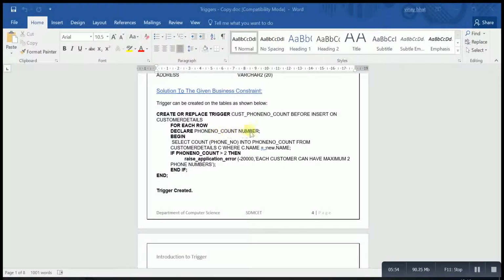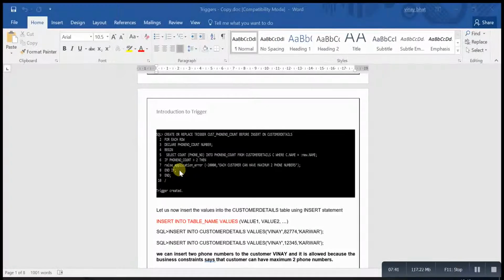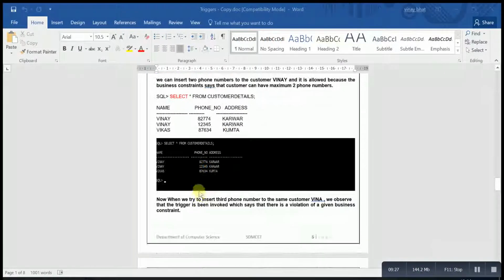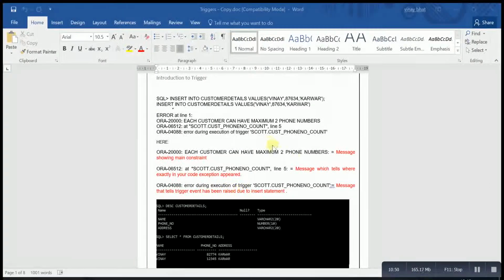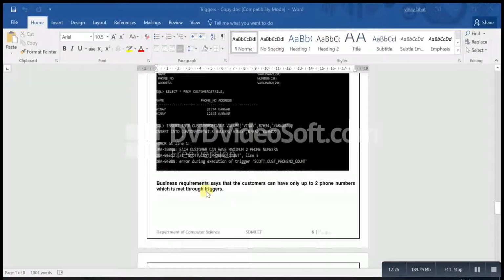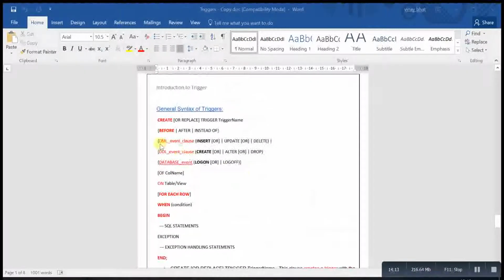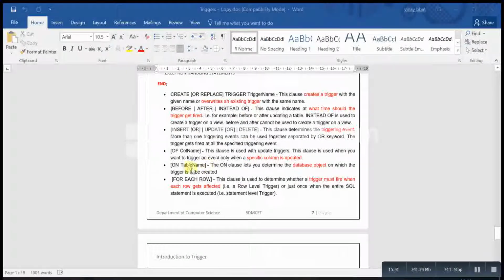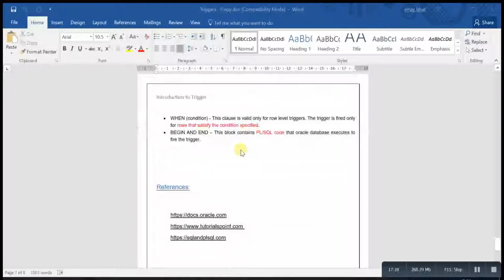Database: Triggers - Tutorial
Introductroy learning material on TRIGGERS by Dr. U.P.Kulkarni and Vinay Bhat-   9-1-2018